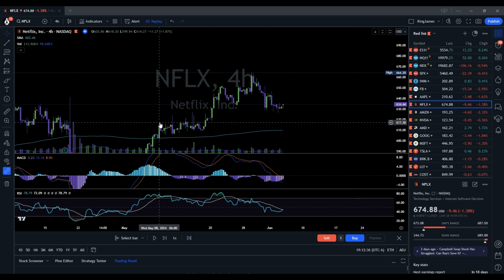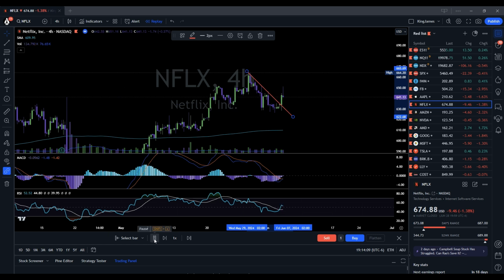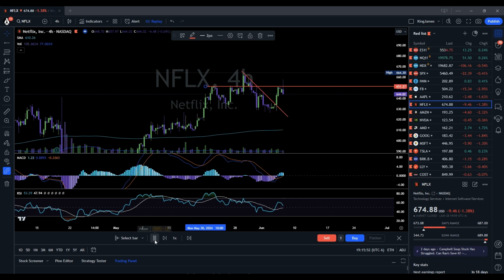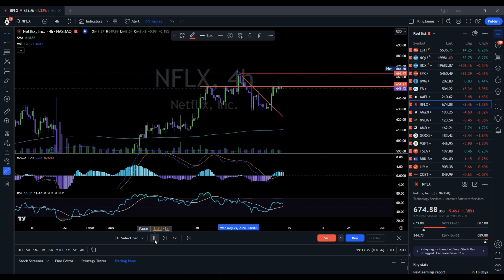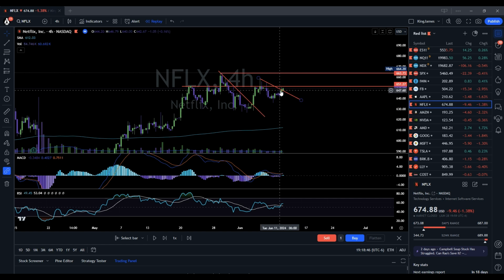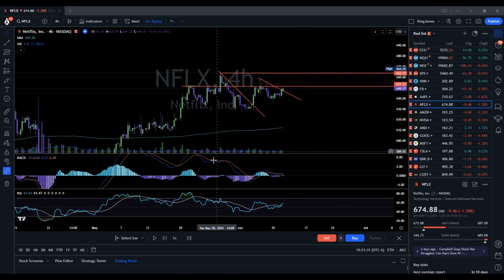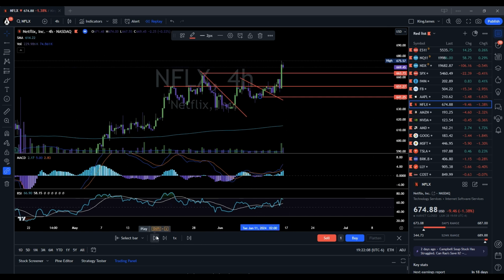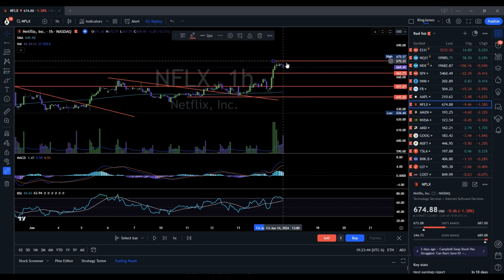How To Make Money Trading Simple Trendline Breaks in the Stock Market!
In this video I show you how I would ultimately trade Netflix for a profit using a strategy I have perfected over the last 4 years. It has proven to be profitable for me time and time again and if you apply it the way that I do you can become consistently profitable in the markets.

Remember I am not a financial advisor and this video is for educational purposes only please do not buy anything solely based on my advice do your own research and technical analysis first.